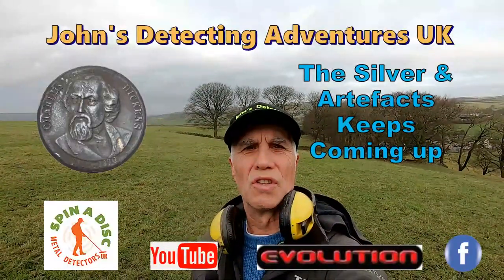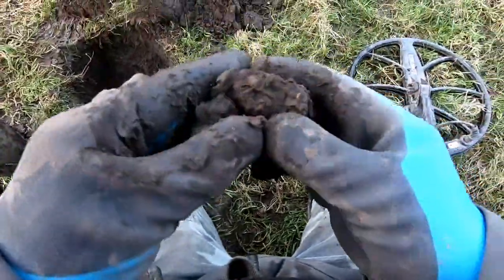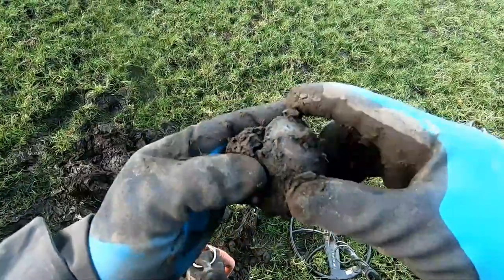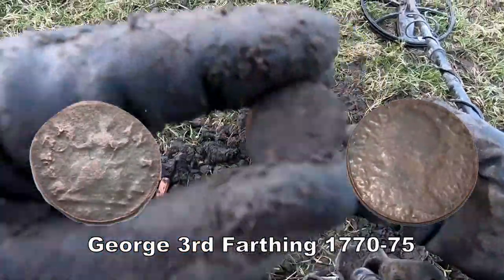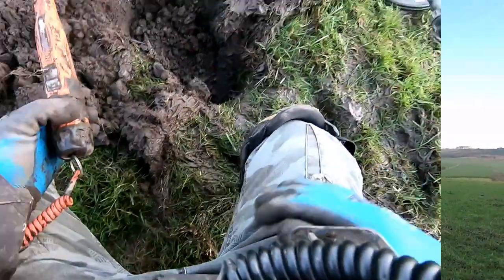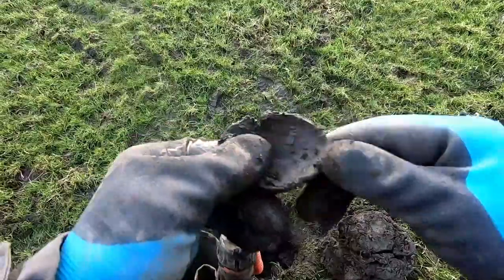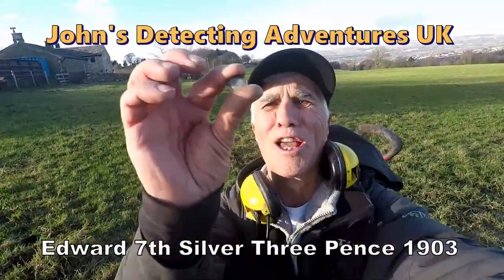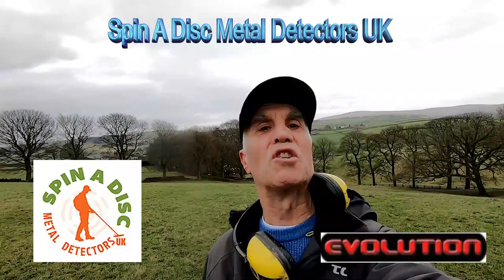MEDALLION TELLS ITS STORY & WHAT OTHER HISTORY DID I GET?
FOR SPIN A DISC METAL DETECTORS UK. I usually detect with my friends Michael Jackson, Stuart Midgley, Carl Midgley Owner Spin A Disc Metal Detector UK, Dave Rice & brother Ken Bradbury I do show ID Target numbers on whichever metal detector I am using.